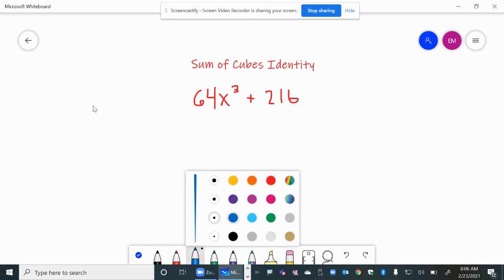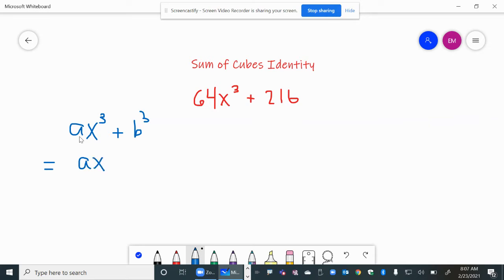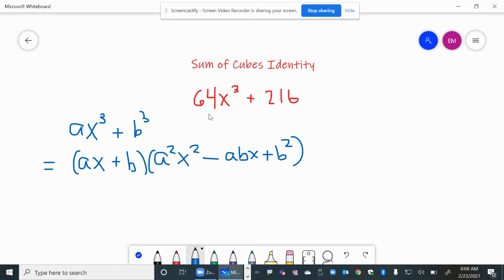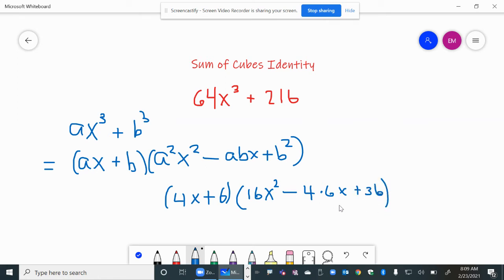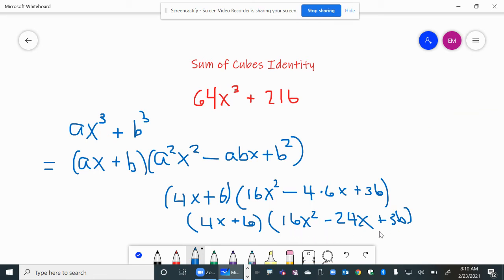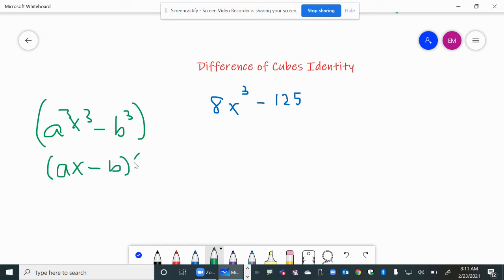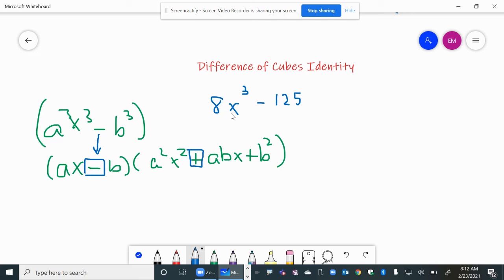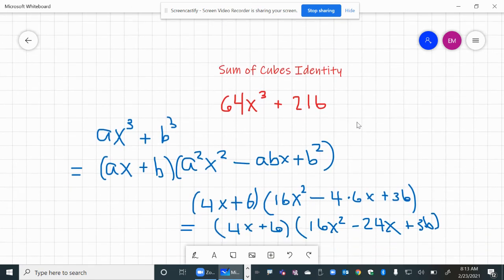Sum of Cubes and Difference of Cubes Identities